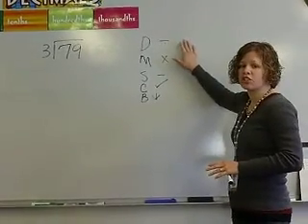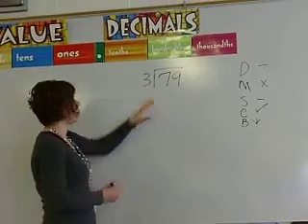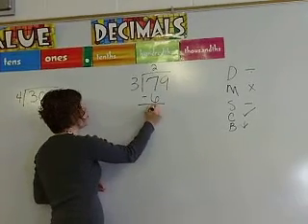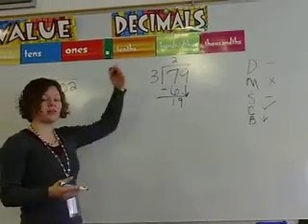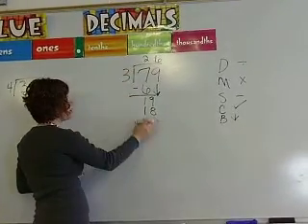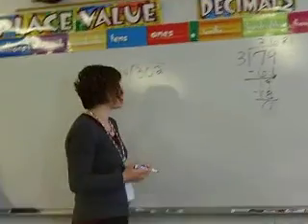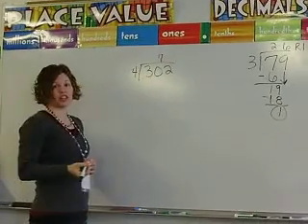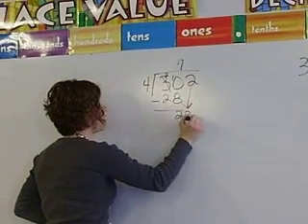Long Division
A long division demonstration